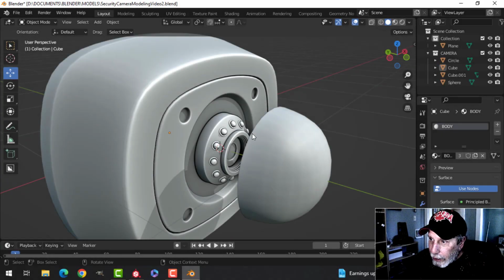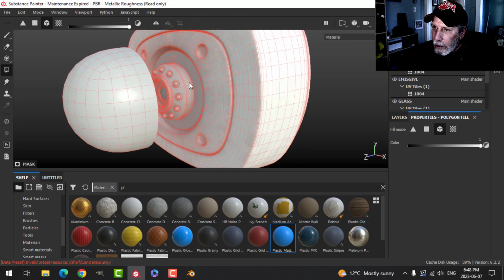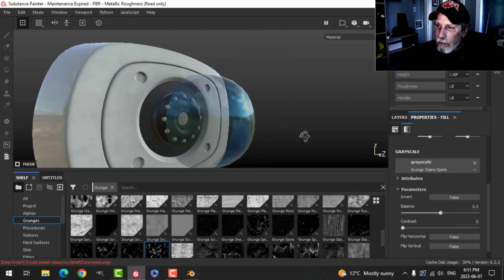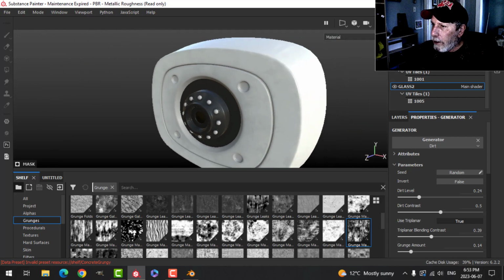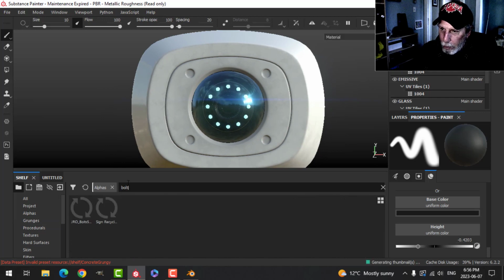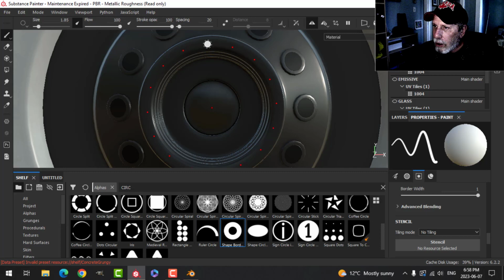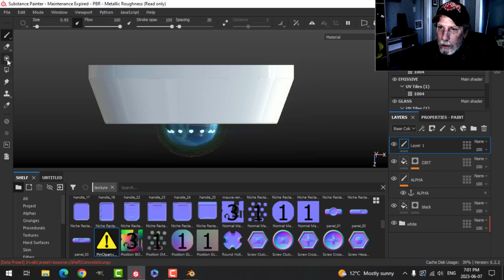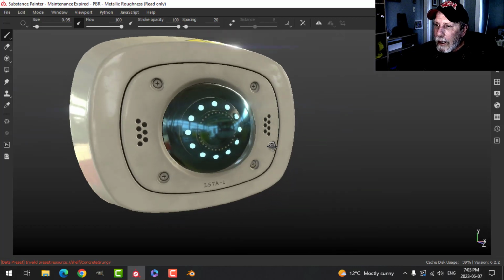SUBSTANCE PAINTER: SECURITY CAMERA (TEXTURING)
In the previous video, I modeled and UV unwrapped a security camera.   In this video, I import the FBX and texture the security camera in SUBSTANCE PAINTER.

Part 3 (Texture Export to Blender)